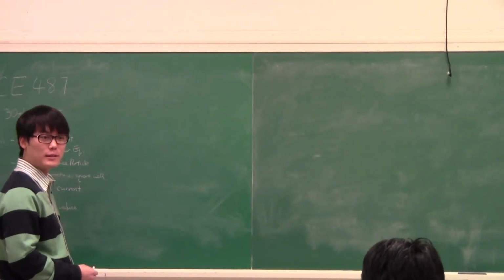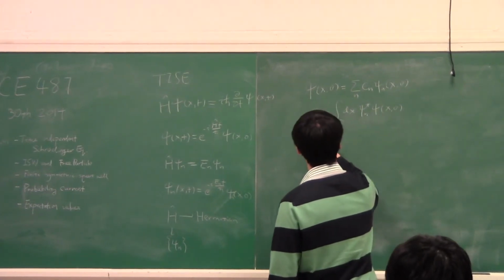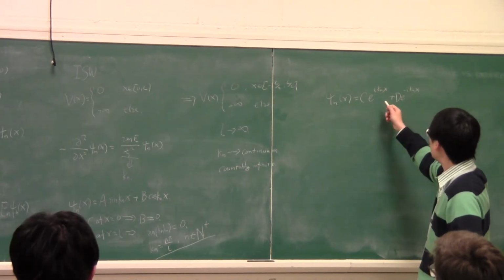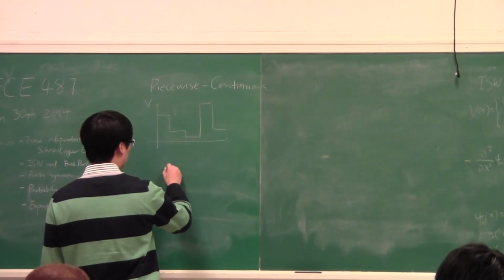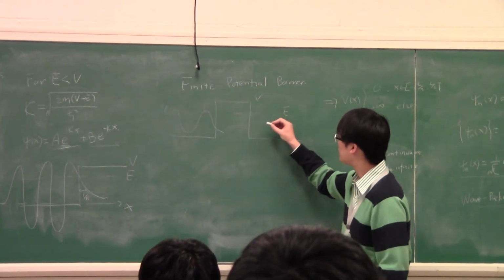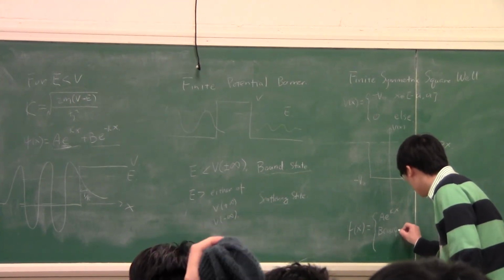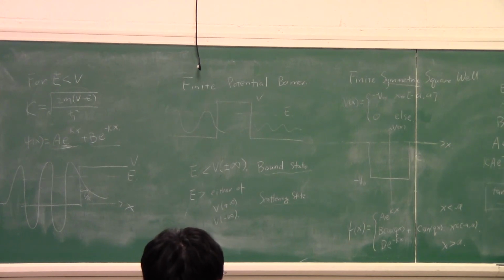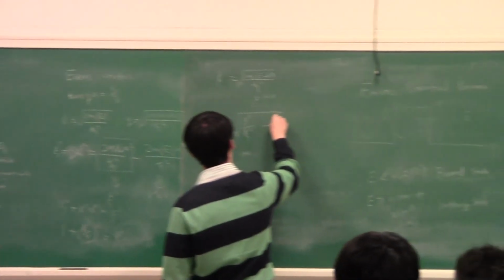UIUC ECE 487 Lecture 4 1-D Problems Part 1